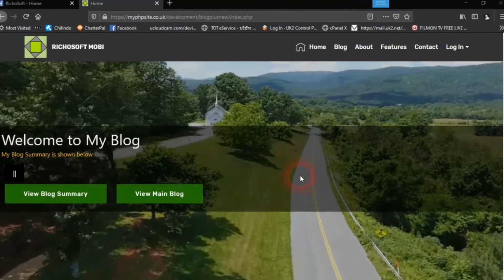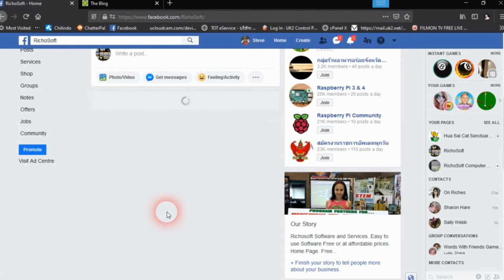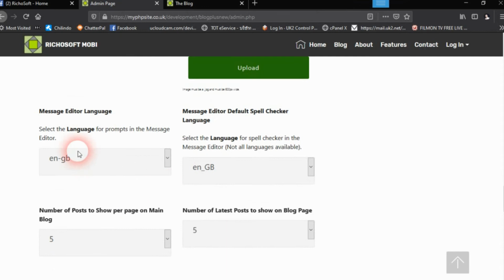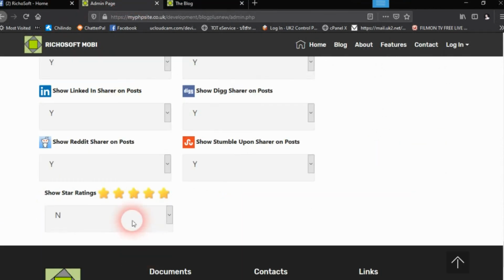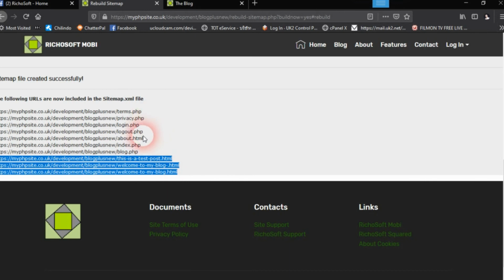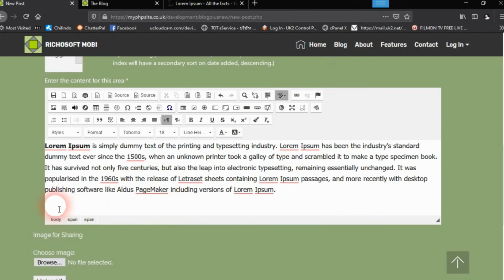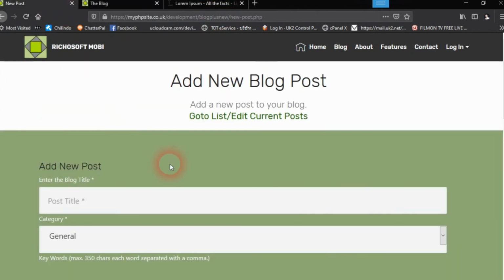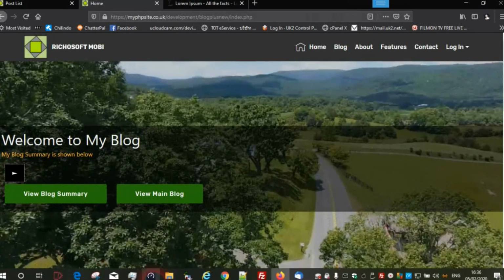The Professional Blog Template/System for Mobirise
A blog with SEO friendly URL's, multi sharing of individual posts, allow vistor comments, facebook page scraper, avatars and much more.